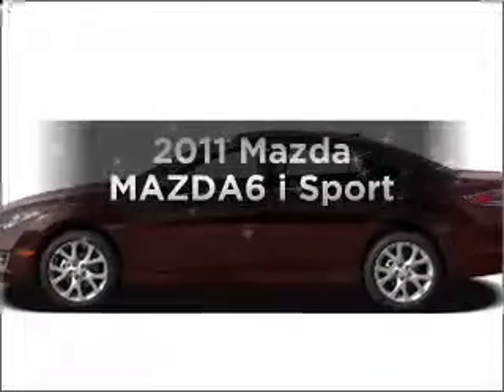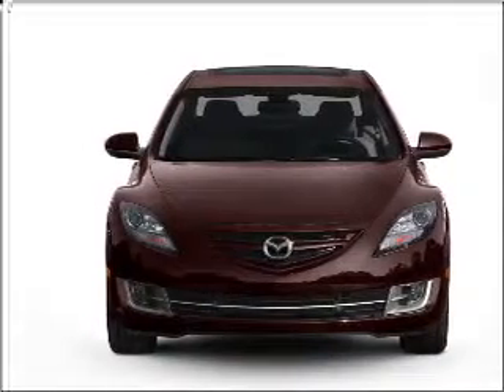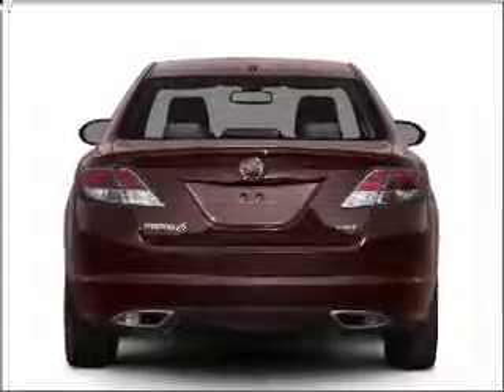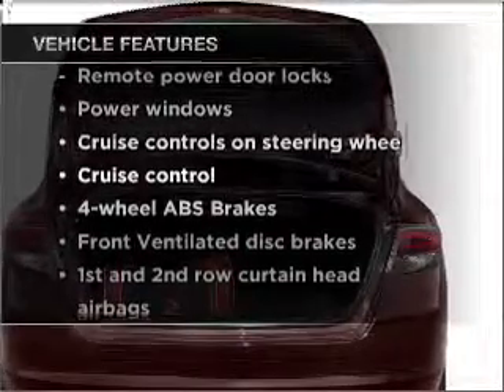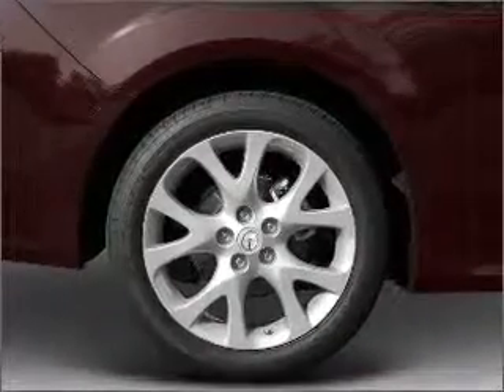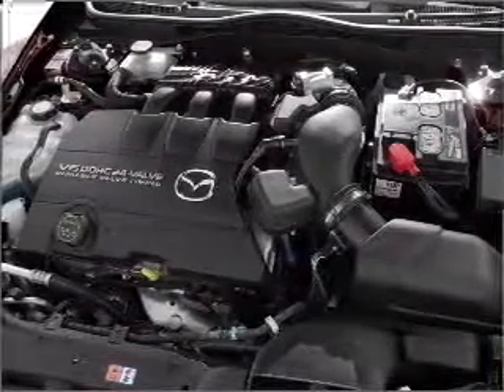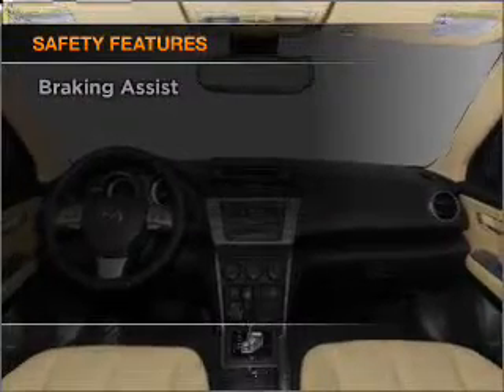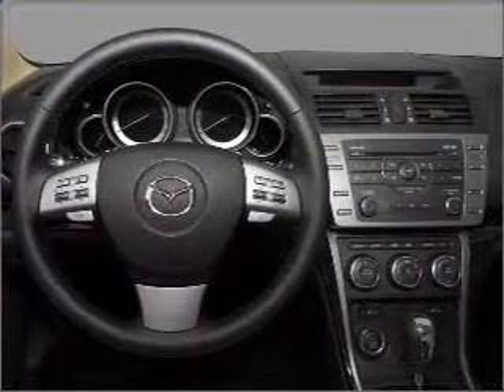2011 Mazda MAZDA6 - ROSWELL GA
Year: 2011
Make: Mazda
Model: MAZDA6
Trim: i Sport
Engine: 2.5 liter inline 4 cylinder 16 valve
Transmission:
Color: Blue
Mileage: 3
Address:
11185 ALPHARETTA HWY